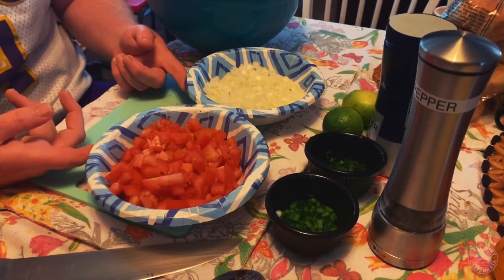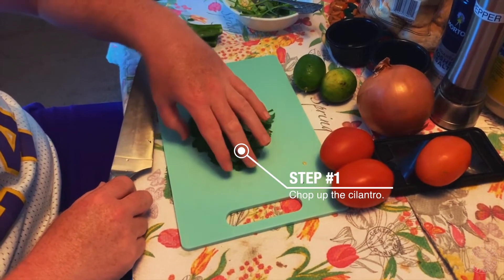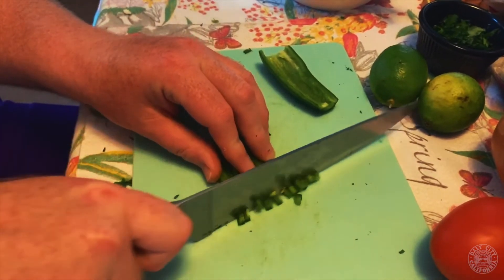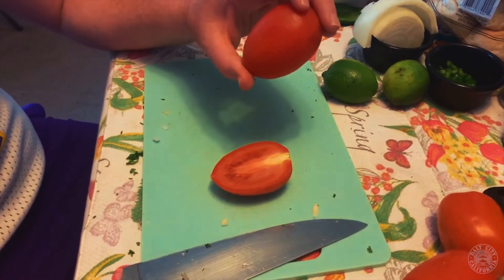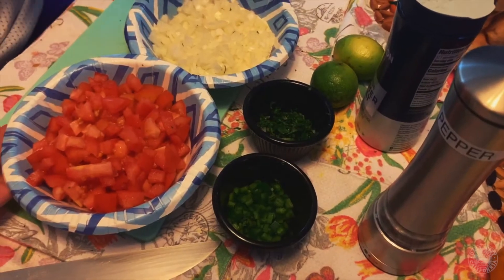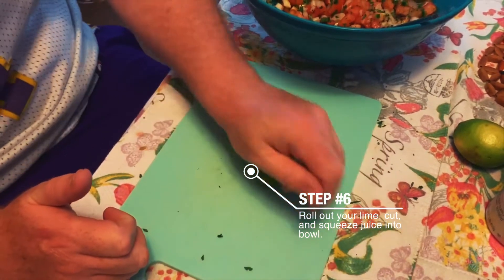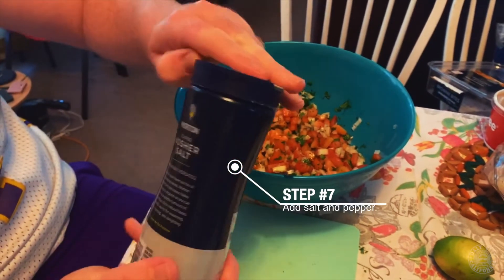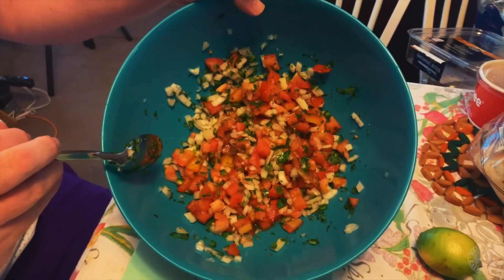Pico De Gallo - Cooking Activity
Happy Cinco De Mayo!  For Cinco De Mayo we have a simple Pico De Gallo to share with those at home!  Everyone stay safe and have fun!